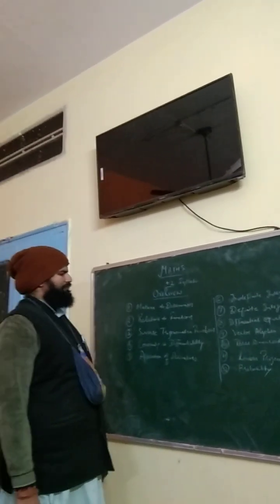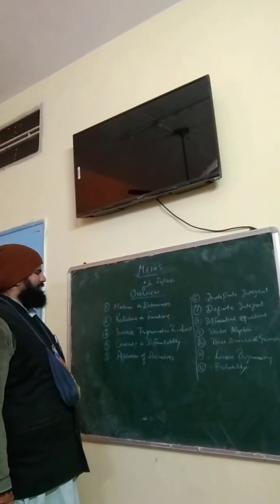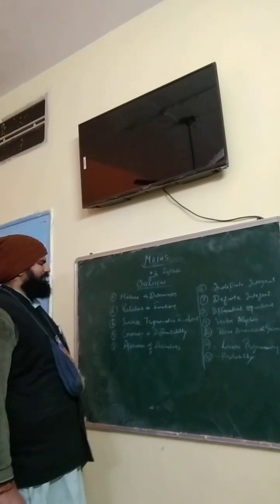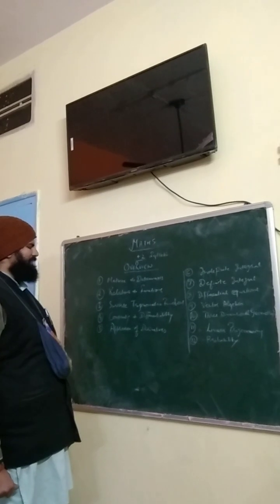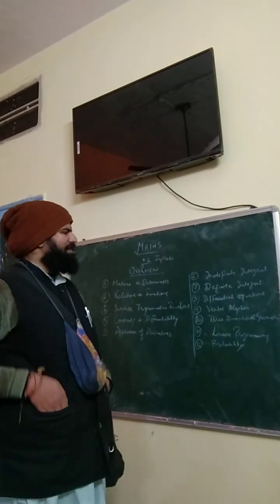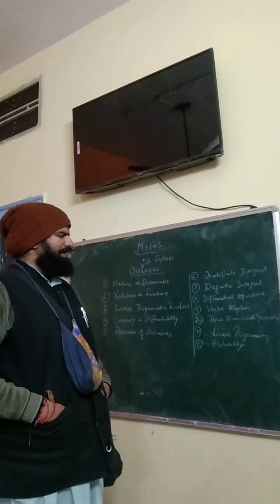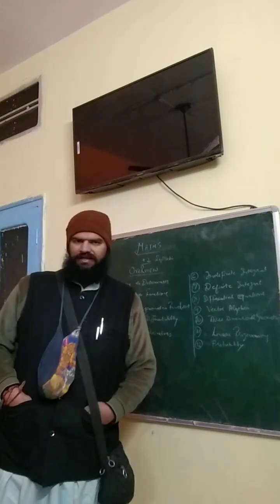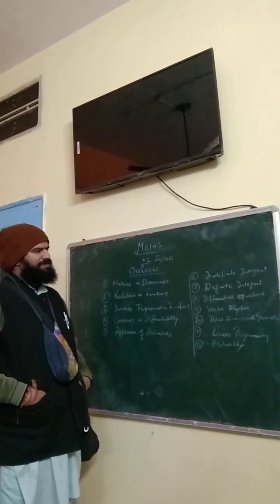+2 mathematic lecture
today lecture given  by
Acharya Nitin Kumar sudhir g
 contact  - Acharya Nitin kumar sudhir G
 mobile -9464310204